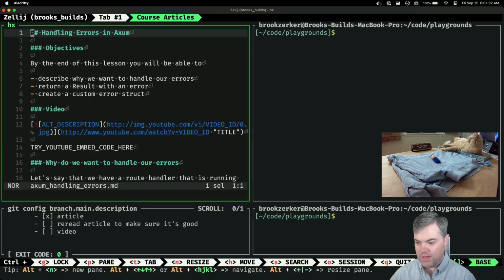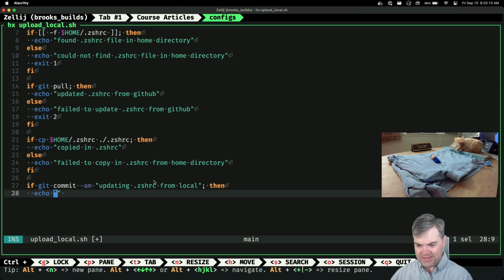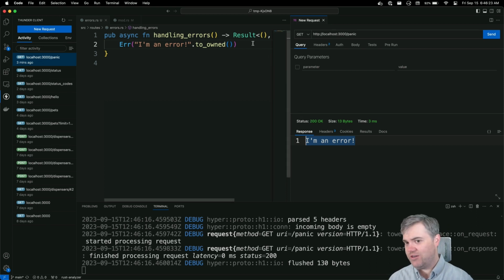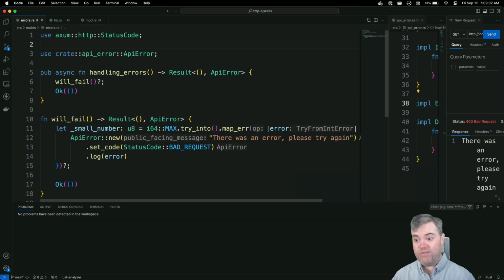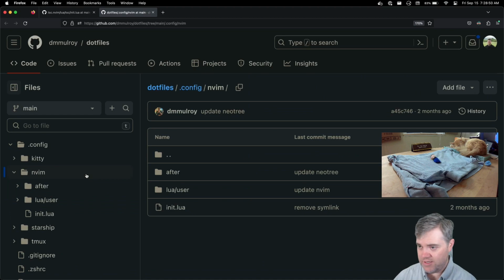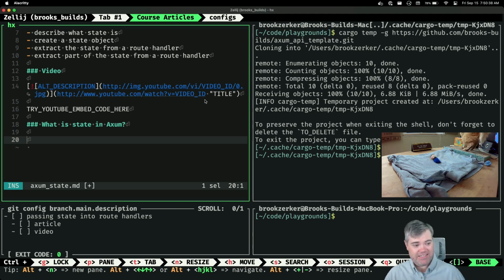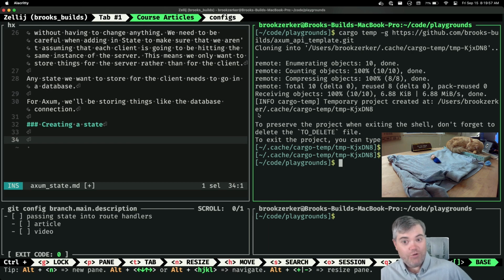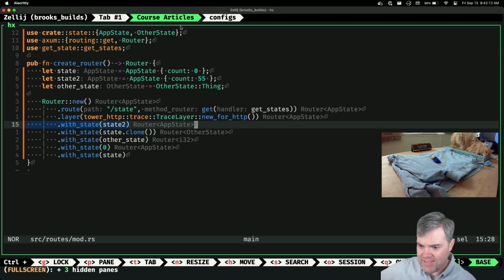Stream archive: Handling errors in Axum and state management (2023-09-15)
We finish up the Handling Errors in Axum lesson by recording the video and then move onto State Management. We get some fun puns along the way.

Links